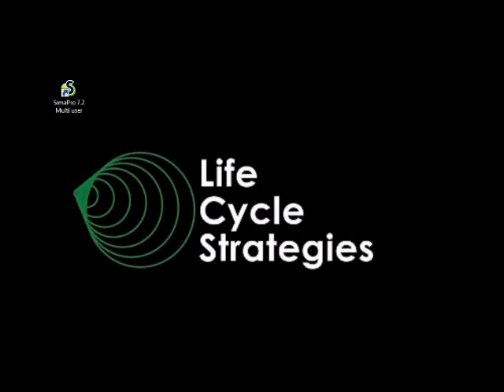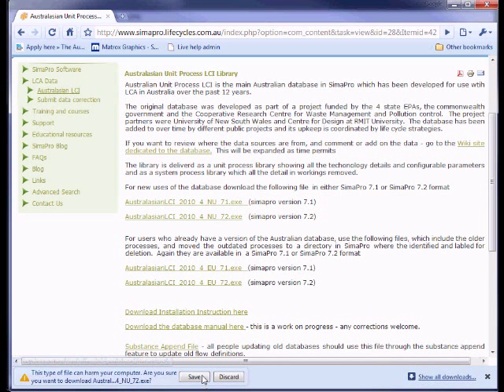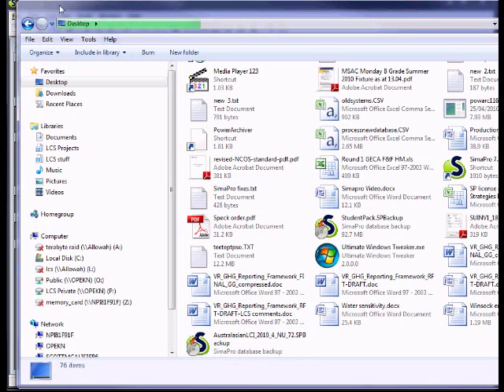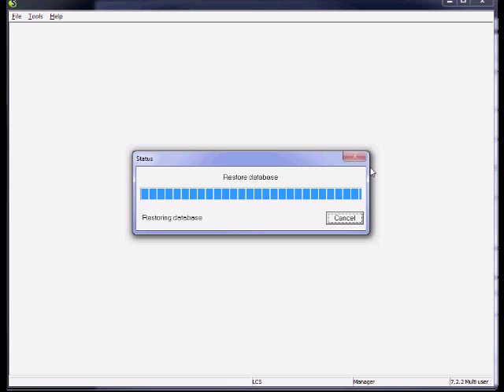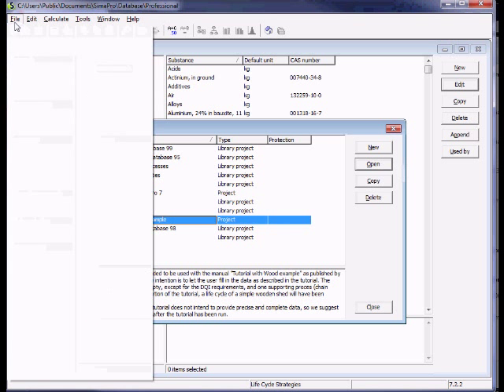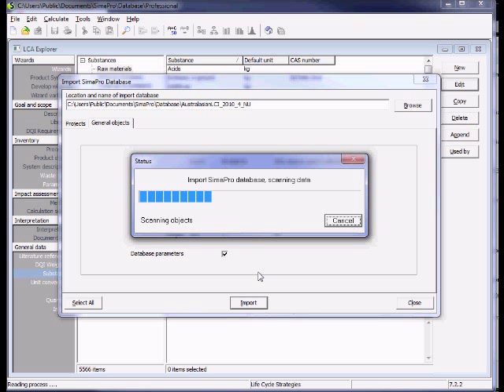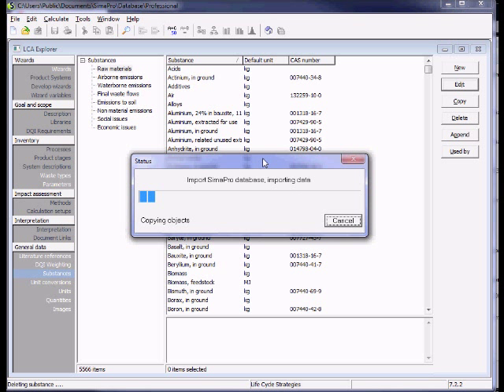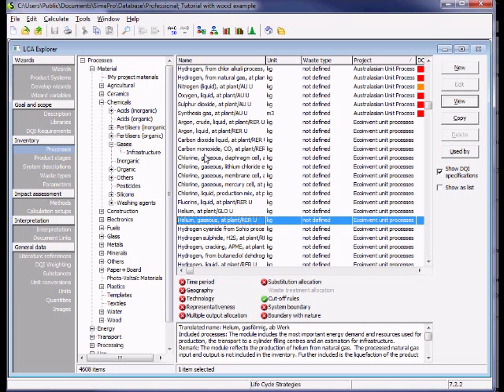Importing SimaPro database- New User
Instructional video about how to import Australian SimaPro Life Cycle Assessment into an existing SimaPro database for the first time.